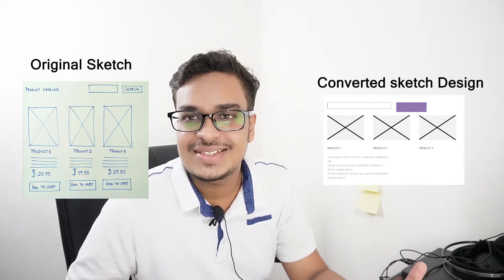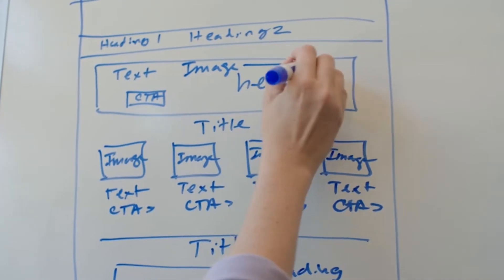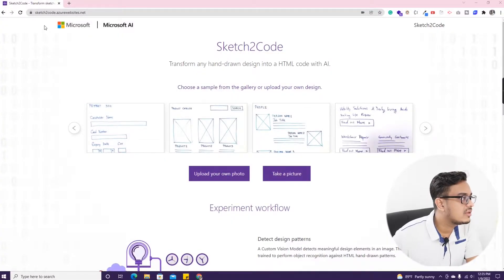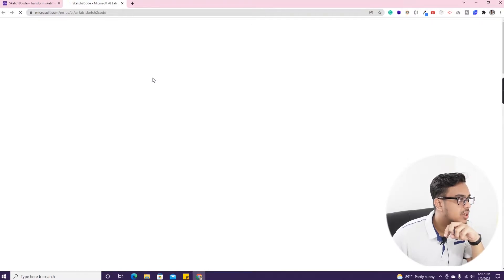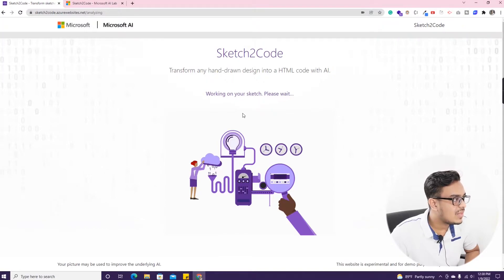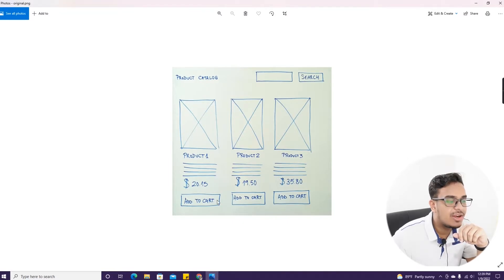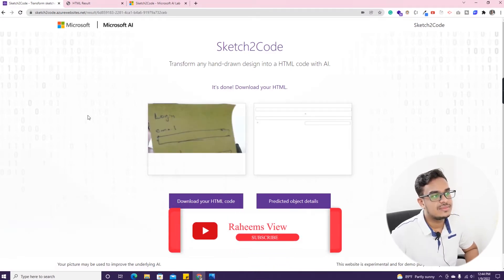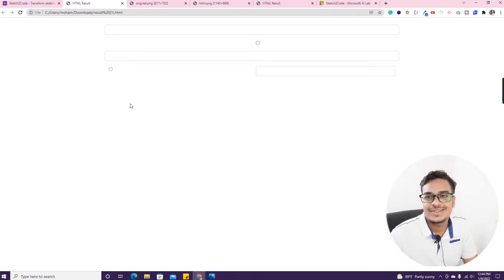Experimenting Microsoft Sketch2Code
in this video, I'm Experimenting with Microsoft Sketch2Code, how Sketch2Code will work, using Microsoft given example to Convert Sketch Design into Code. Pros and Cons of Microsoft Sketch2Code,  What are the features available in the sketch to code, etc.

How to upload your Custom Sketch design to Microsoft Sketch2Code Tool and How it will convert your sketch into HTML Prototype and a lot more things you will get to know in this video.

Raheems View | Tech | Experimenting Microsoft Sketch2Code

Video shoot with SONY ZV E10
Video audio record with BOYO SHOTGUN Mic
Video Edit with ADOBE PREMIER PRO 2020